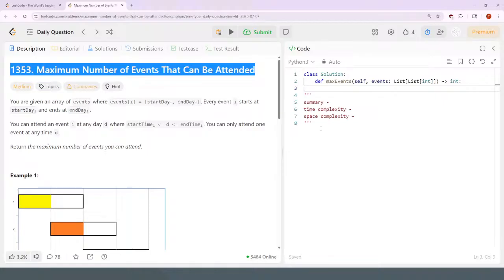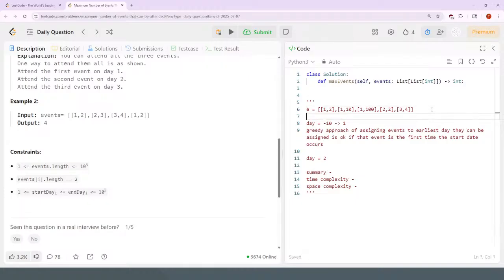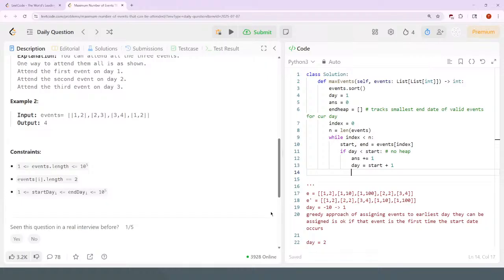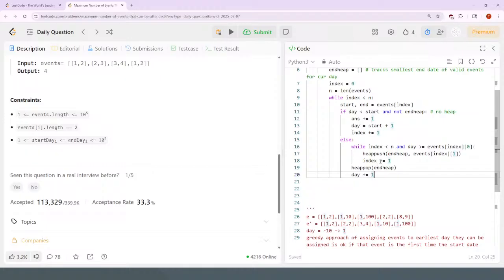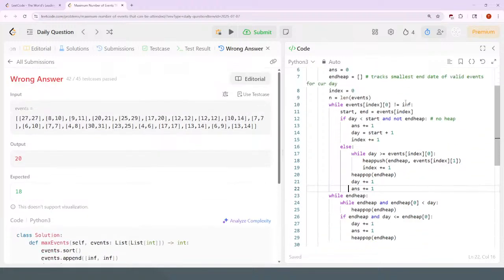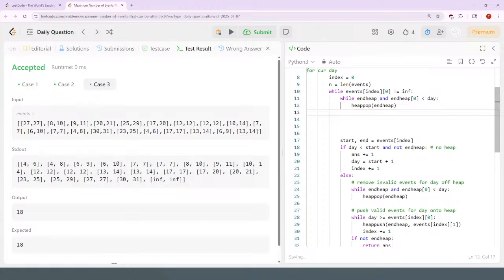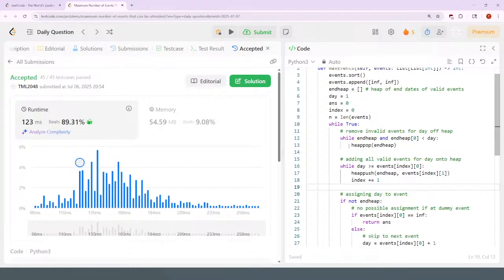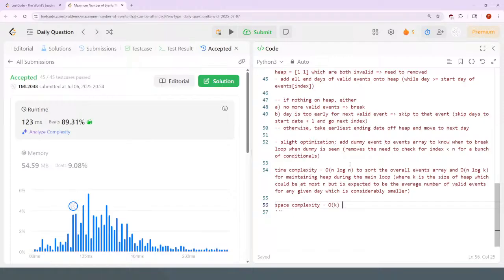1353. Maximum Number of Events That Can Be Attended [Med] | Leetcode Daily | 7-6-25